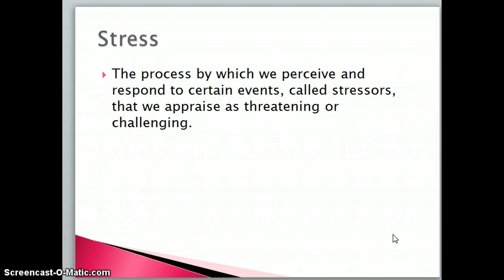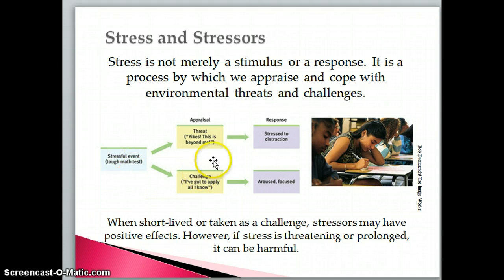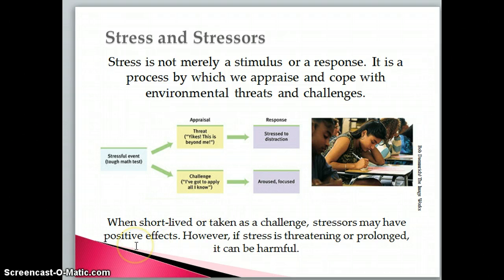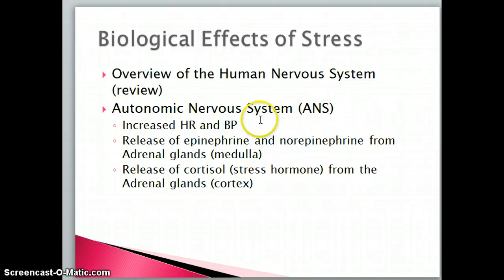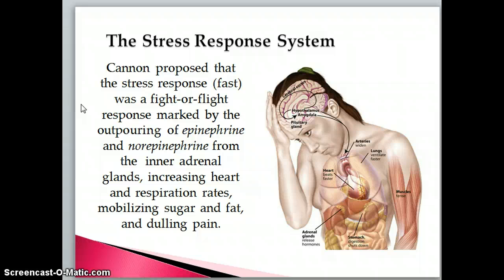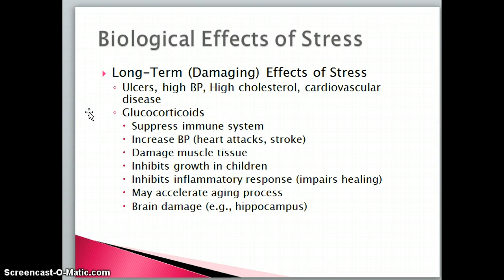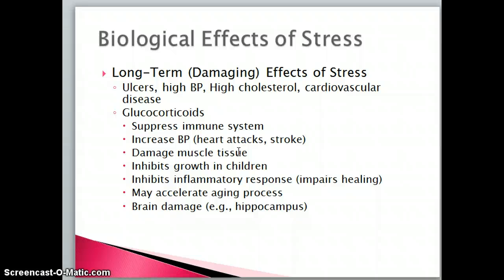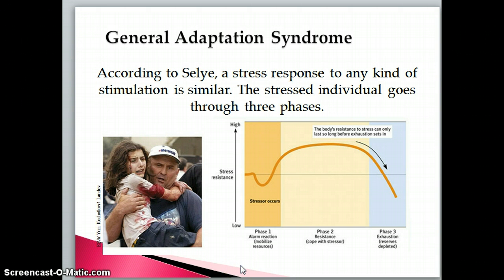11a Biology of Stress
A brief overview of some biological aspects of the stress response